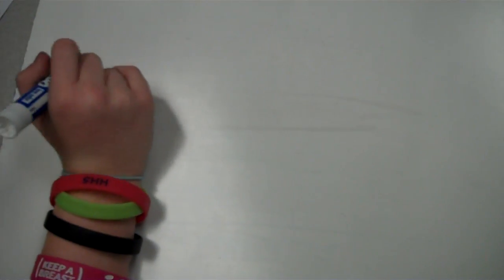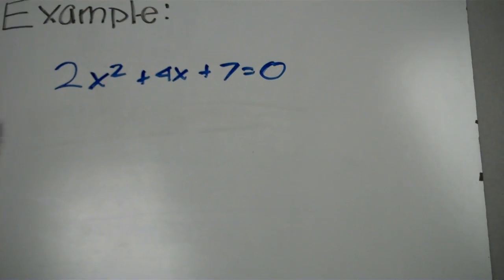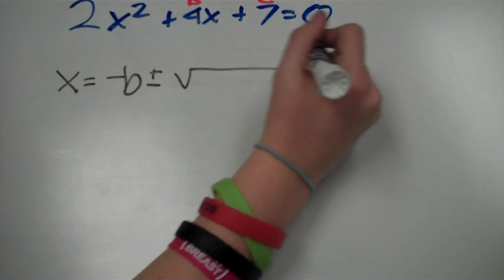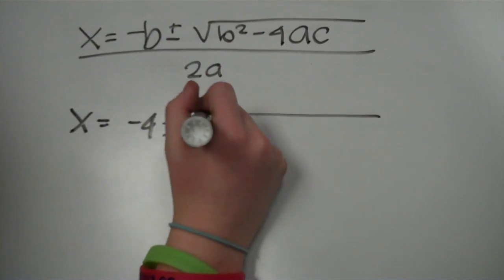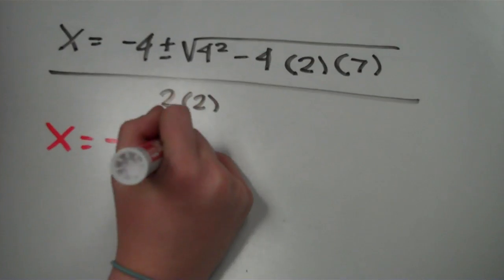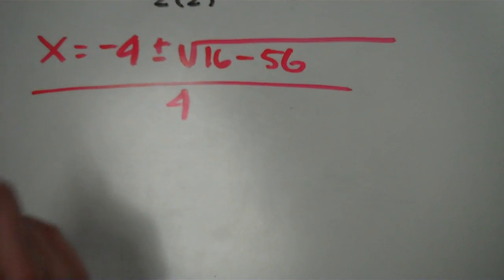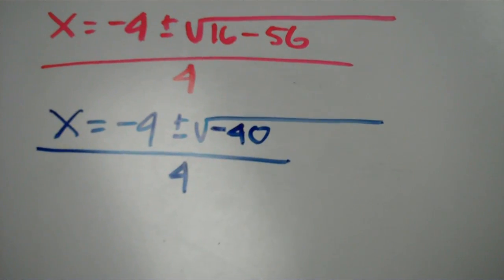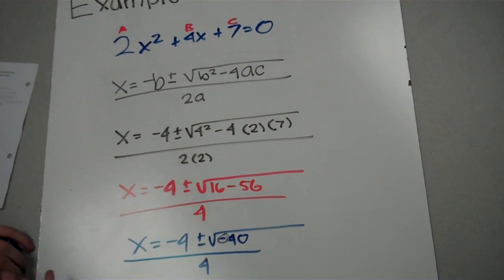Quadratic Formula with Example (no solution)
Algebra 1-2
Period 5: